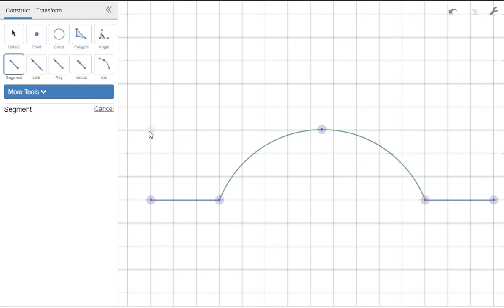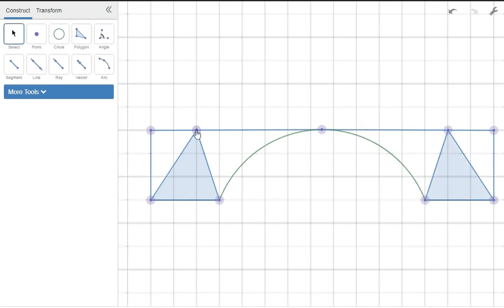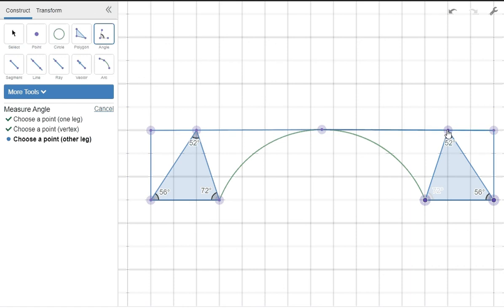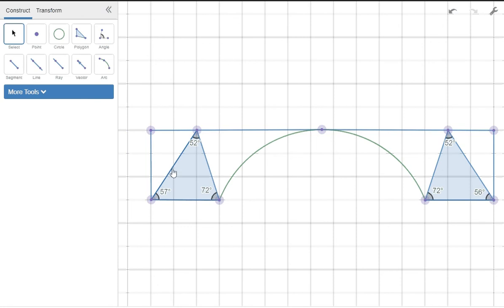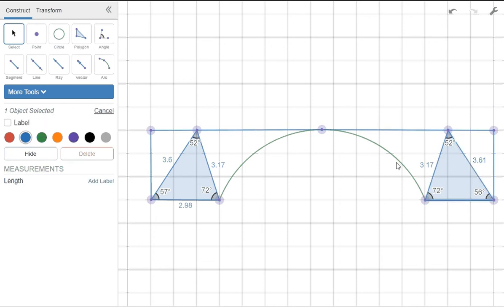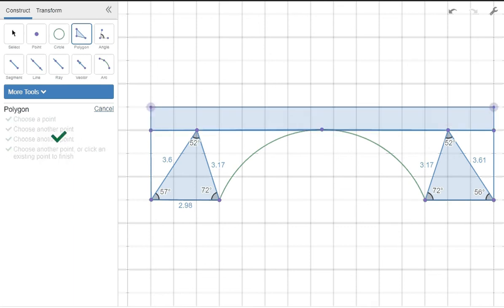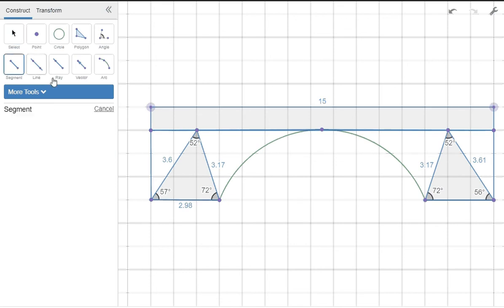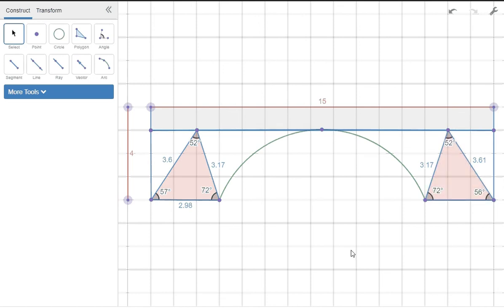Drawing and Measuring a Arch Bridge